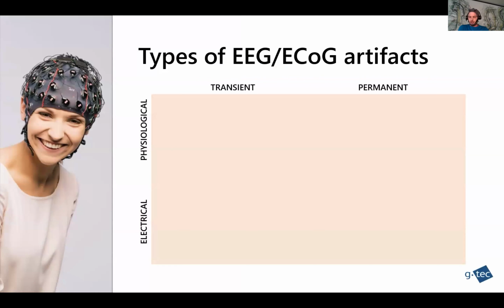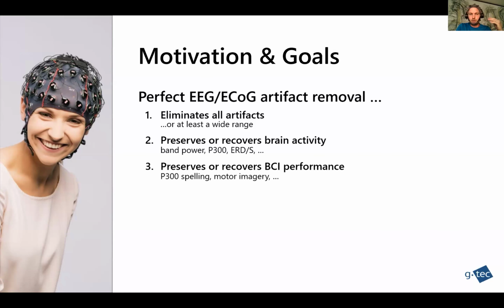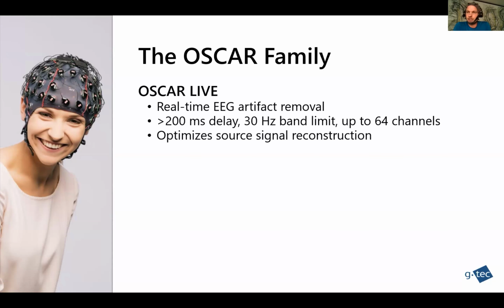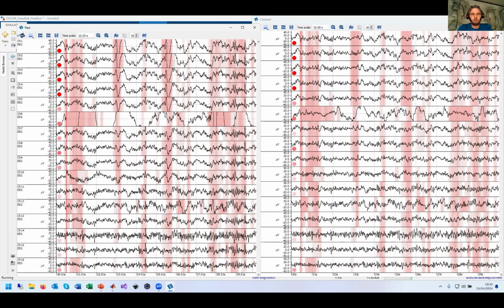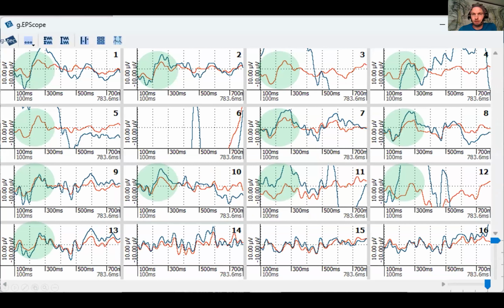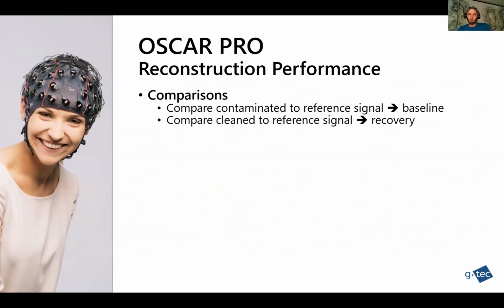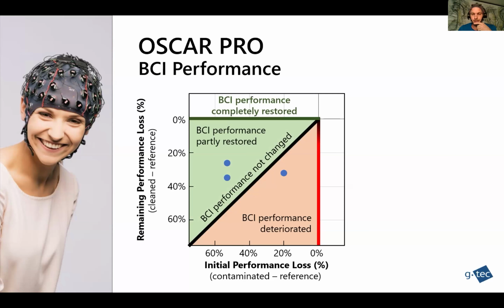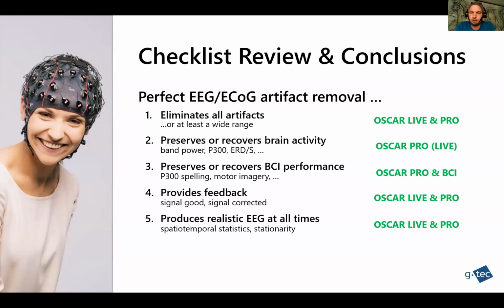OSCAR LIVE & OSCAR PRO: How to Remove Artifacts from EEG & ECoG Data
How can you remove artifacts from EEG and ECoG data while preserving the underlying neural signals? In this presentation, Johannes Grünwald demonstrates OSCAR LIVE and OSCAR PRO, g.tec’s advanced methods for artifact removal in electrophysiological recordings.

0:00 Introduction to EEG artifacts
5:47 Goals of artifact removal
9:48 The Oscar methodology
13:50 Variations of the Oscar family
18:32 Live demonstration
30:30 Oscar PRO validation
37:51 Impact on BCI performance
44:03 Summary and conclusion
48:33 Q&A session

EEG and ECoG signals can be contaminated by eye blinks, eye movements, muscle activity, body movement and other physiological or technical artifacts. OSCAR is designed to reduce these unwanted signal components and improve the quality of EEG and ECoG data for subsequent analysis and real-time applications.

OSCAR LIVE brings artifact removal into real-time EEG and ECoG processing and is included in g.HIsys Professional. This allows artifact processing to become part of real-time neuroscience, BCI and closed-loop experimental workflows.

For offline data processing, OSCAR PRO is included in g.BSanalyze Professional, providing advanced artifact removal for recorded EEG and ECoG datasets.

In this Spring School presentation, learn how OSCAR can be used to clean electrophysiological recordings and why preserving the underlying neural information is critical when evaluating any EEG artifact removal method.

The presentation is particularly relevant for researchers working with EEG, ECoG, electrophysiology, Brain-Computer Interfaces, real-time EEG processing, neuroscience, neurotechnology and biosignal analysis.